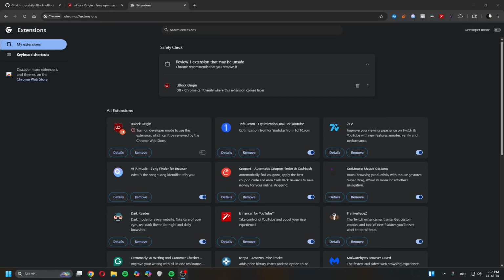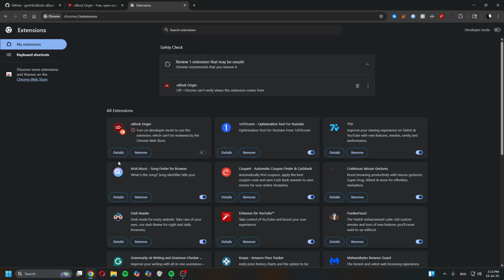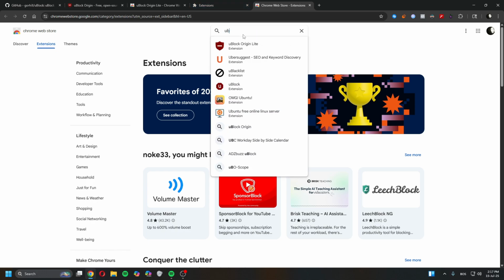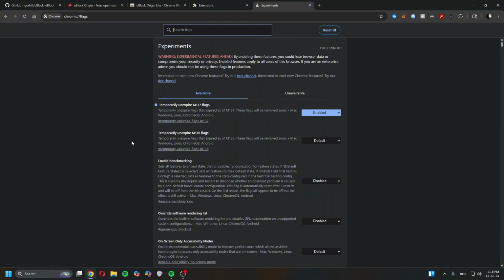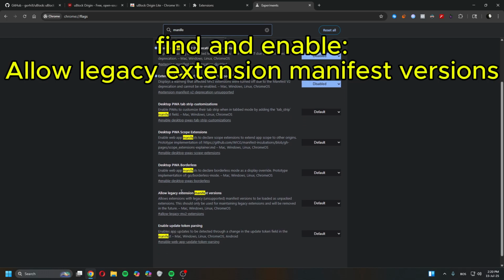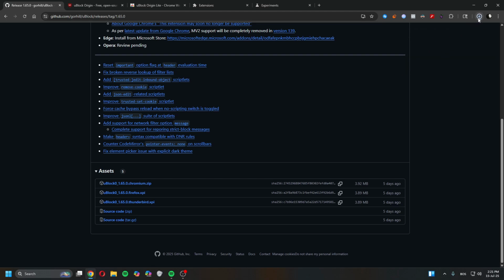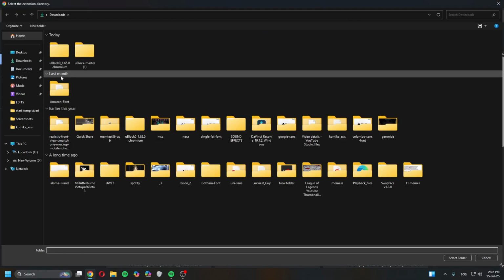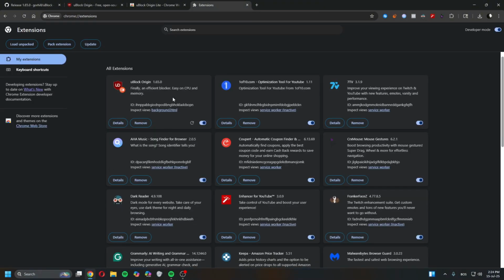Fix Ublock Origin Not Working In Chrome (QUICK GUIDE) (2025)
Learn how to get uBlock Origin working again in Google Chrome! If you're having trouble with uBlock Origin not blocking ads or not working properly in Chrome, this video is for you. I'll show you the simple steps to fix the issue and get uBlock Origin up and running again. Whether you're using Windows, Mac, or Linux, this tutorial will help you troubleshoot and resolve the problem. uBlock Origin is one of the best ad blockers for Chrome, and with these tips, you'll be able to enjoy an ad-free browsing experience once more.